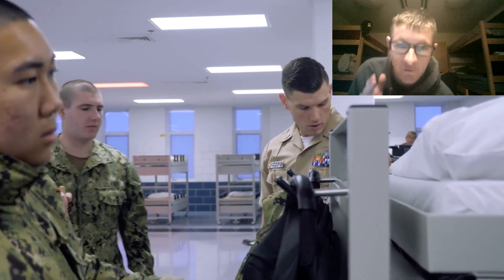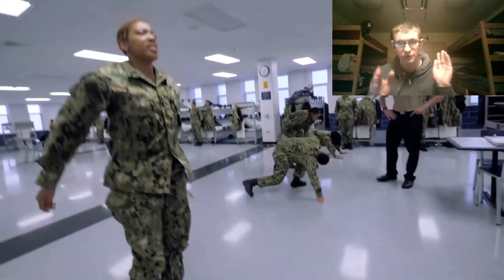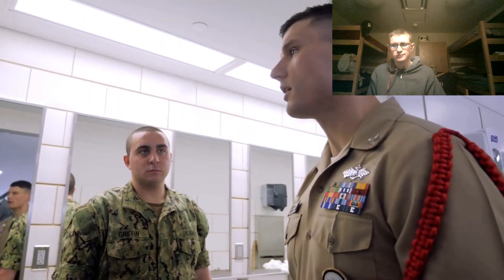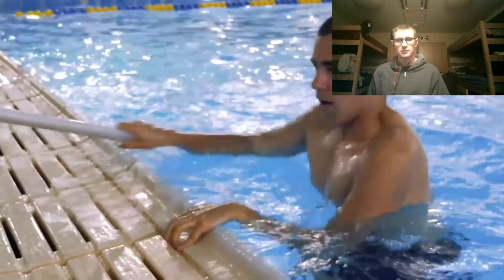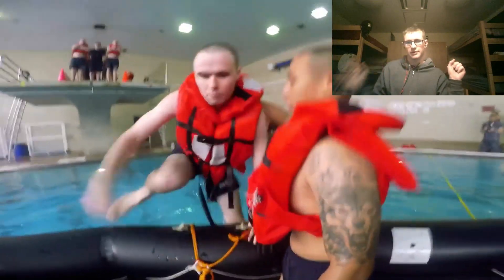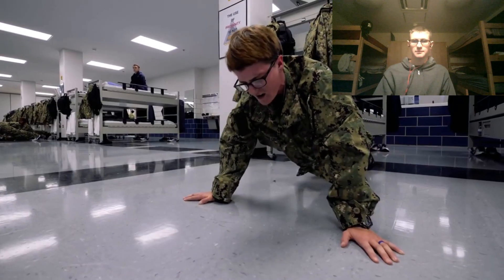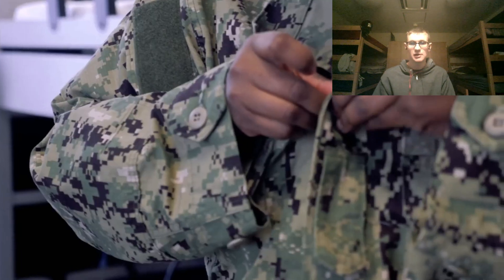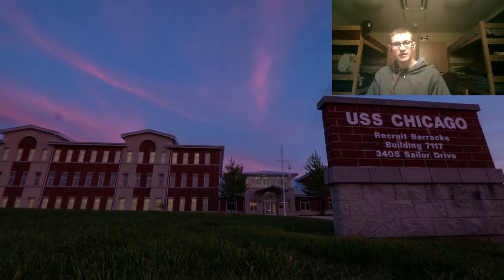Navy Sailor Reacts to Making a Sailor Episode 4.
Please like and subsibe .